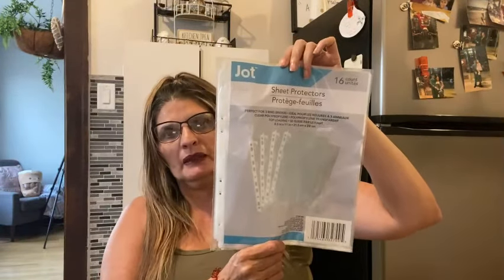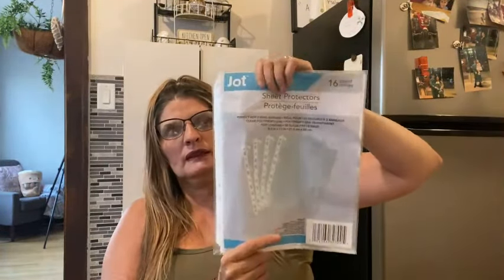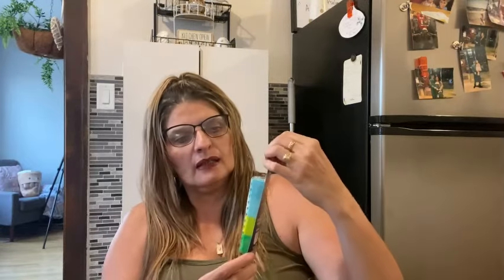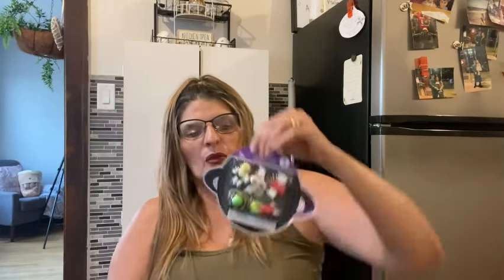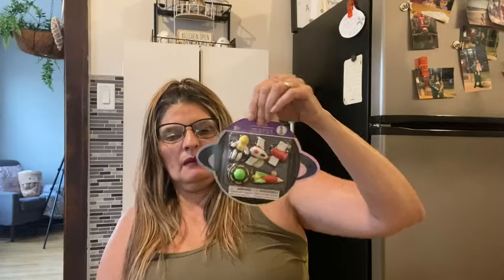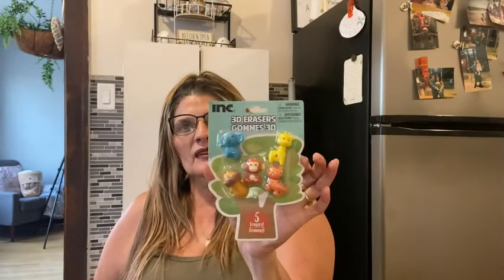Dollar Tree/ Small Back To School Items Haul 7/12/24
POBox: Sonia Perez
411714 Chicago, Illinois 60641